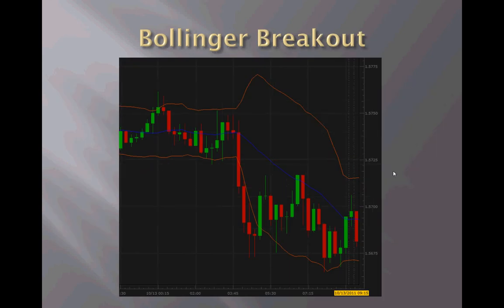Green Belt Indicators Bollinger Bands Final